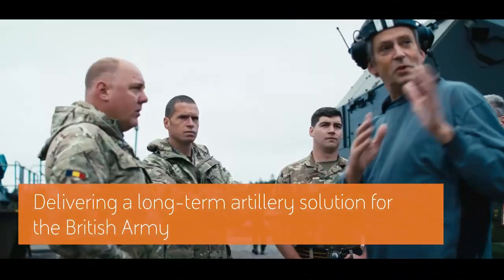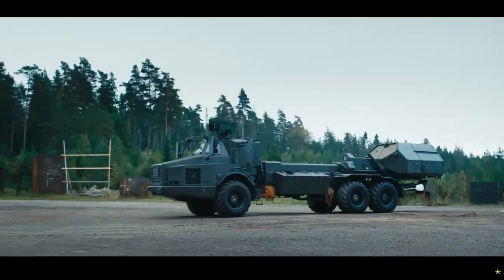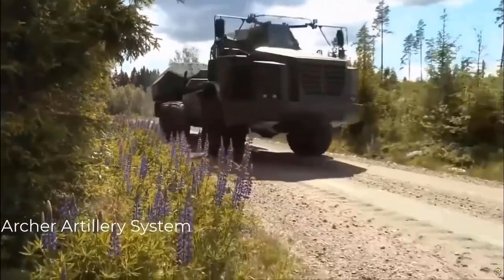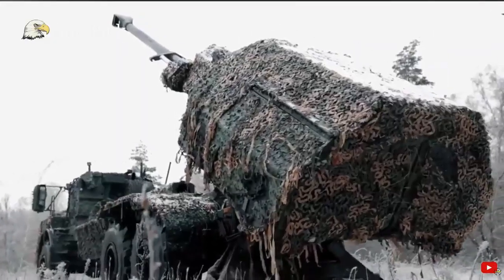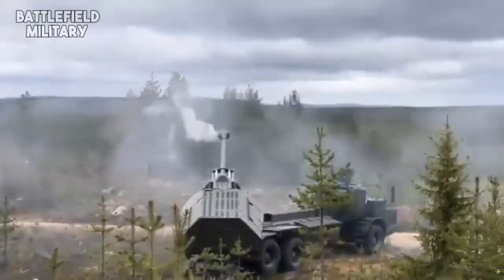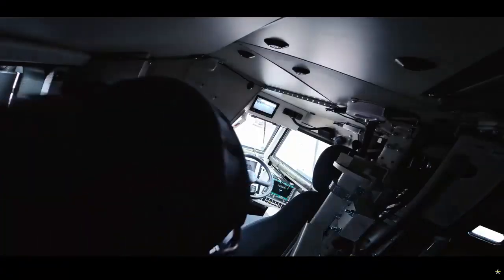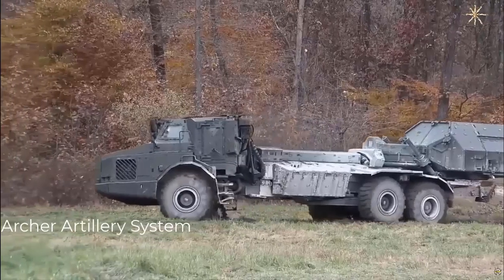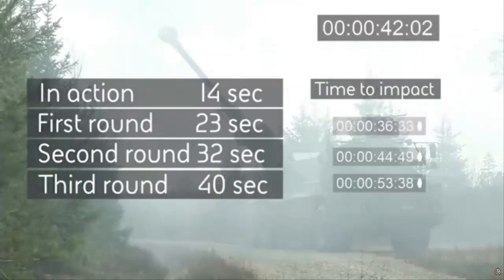British Gunners take aim and fire Archer Artillery System for the first time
A clicking sound of an engine motor, the distinguishable clunk of metal and a ‘nano second’ later a fire ball and cloud of smoke explodes out of a gun muzzle, as a live shell is expelled from the barrel. This is the moment the first British troops fired the Archer Mobile Howitzer.

Watching the vapour trail on its trajectory as it heads into the winter sky is Lieutenant Colonel Paddy Talbot-King, the Chief Instructor for the Training Delivery Wing, based at the Royal School of Artillery (RSA) who is “extremely pleased” with what he’s witnessed.

Standing on the snowy, frozen military training area of Boden, Swedish Lapland, the Lieutenant Colonel is observing a team of gunners from Larkhill, Wiltshire who have successfully completed a training package, learning what it takes to operate the Archer.

The historical moment in Sweden is the culmination of a 14-week ‘train the trainer’ course provided by The Swedish Artillery School.

Following the granting-in-kind of 32 AS90 self-propelled guns,, Archer was procured from the Swedish Government as an interim solution for the gap created in the Army’s 155mm Close Support capability.

The purchase included logistic support containers, an initial ammunition suite, initial support, and training package.

But for Paddy it has been about his staff achieving the high standards required to operate the modern artillery platform. “The relationship with the Swedish School of Artillery has been enduring for a number of years,” he said “And has absolutely been cemented by the training here in Sweden on the Archer system.

“They very kindly offered to deliver this package, to be able to convert the artillery batteries in the UK onto the Archer system and have bent over backwards to support us in our training, and indeed will continue that support when we go back to Wiltshire.”

The course follows the same length and syllabus as that taught to the Swedish instructors to qualify them to teach their conscripts.

“The need for the extensive package is that the gun is so complex,” explained Fanjunkare (Master Sergeant) Johannes Borgstedt-Faläng, one of the Swedish Gunnery Instructors who has spent the last three months working closely with our artillery soldiers.

“If you come from an AS90 or any other gun platform it is a lot less digital and not as much manual labour as it is on the standard older howitzers. You need much more in-depth knowledge of the computer system and fault management.

“The challenges of that are when you go from a physical job to pushing buttons it is ‘hard to get your head around it,’ you are used to doing it manually, and when the gun does it for you, you’re not comfortable with it!”